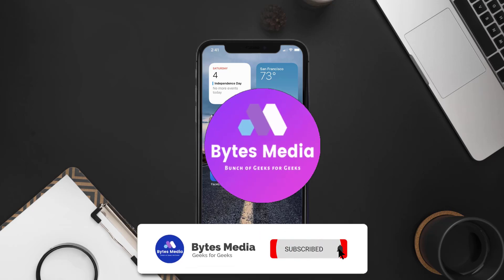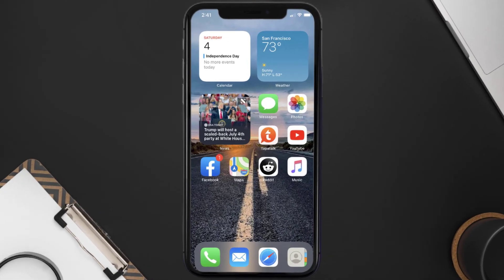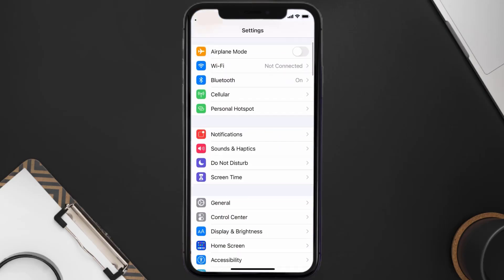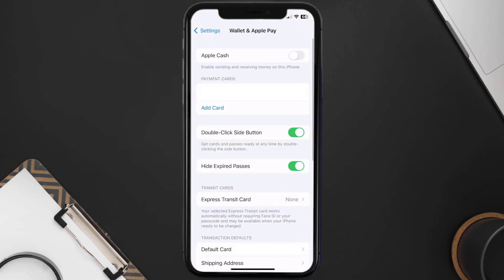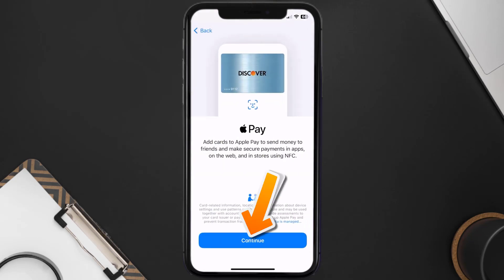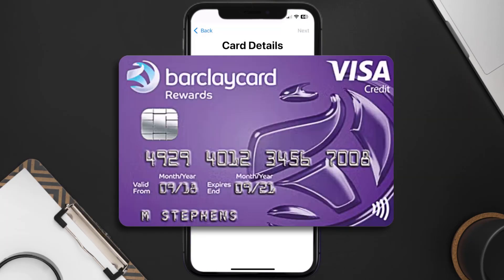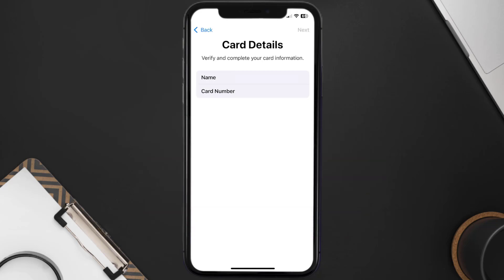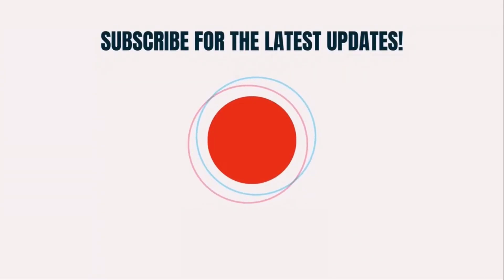How to Add Barclaycard to Apple Wallet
In this video, I'll show you How to Add Barclaycard to Apple Wallet. This is the easiest and fastest way to Add Barclaycard To Apple Wallet. Make sure you watch until the end of this video to find out How to Add Barclaycard To Apple Wallet on iPhone. These methods work on iOS 11 as well as iOS 12, iOS 13, iOS 15 and iOS 16. Hope you enjoy!

Video Parts:
00:00 Intro: How to Add Barclaycard To Apple Wallet
00:16 Navigate to Apple Wallet
00:45 Outro: Ending

Topics Covered:
Bytes Media
how to
can't add barclaycard to apple pay
how to verify barclaycard for apple pay
barclays wallet app
barclays apple finance
barclays samsung pay
how to use apple pay
maximum on apple pay
can i use apple pay abroad barclays
how to add barclays to apple wallet
how do you add a credit card to your apple wallet
can you add a credit card to apple wallet
barclaycard
barclays
ios
apple wallet
apple pay